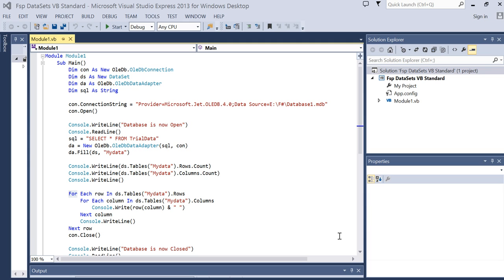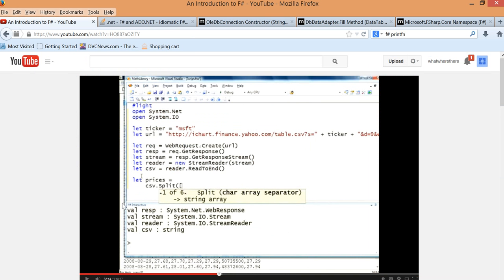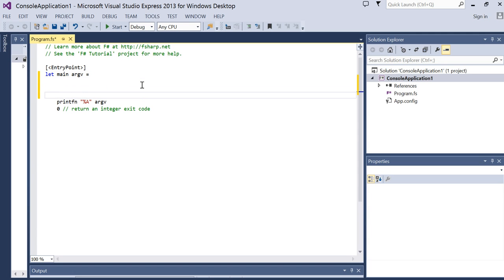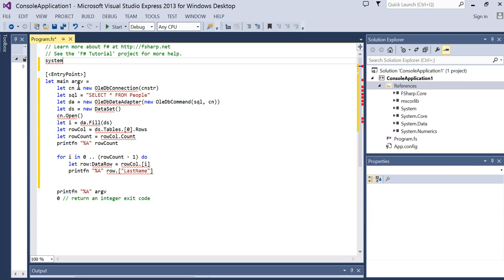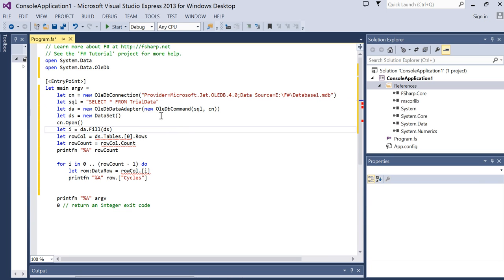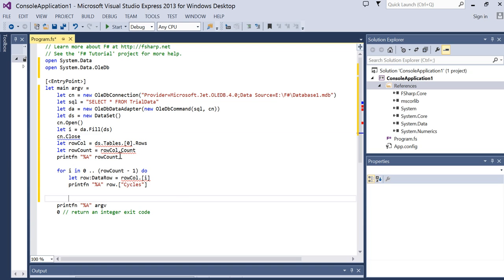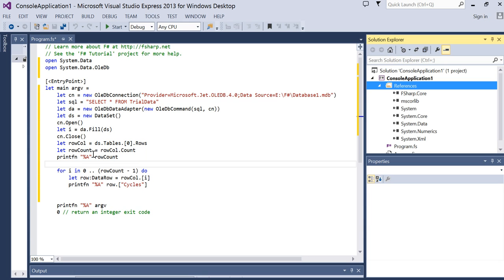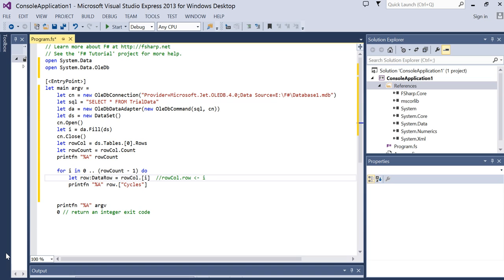F# R for a babbling beginner 5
Learning F# to interface with R.  This video is all about getting data from a DB and feeding it into a Dataset in F#.  Please feel free to point out easier ways.